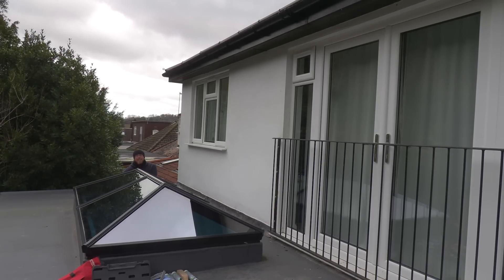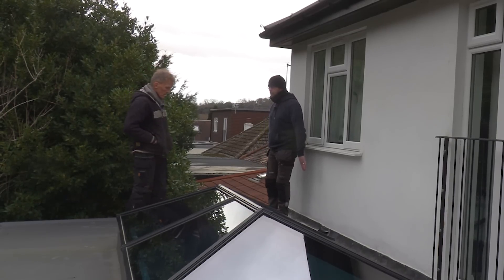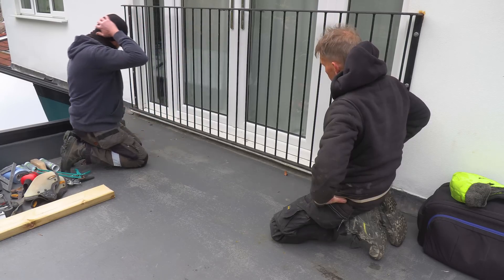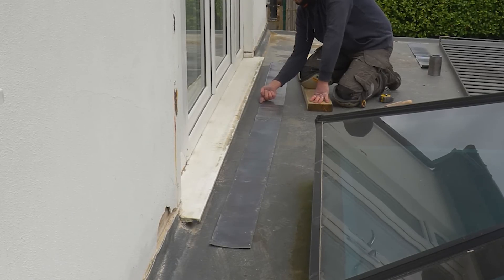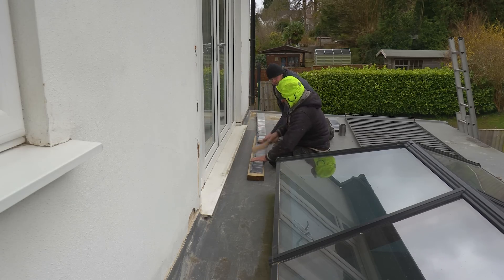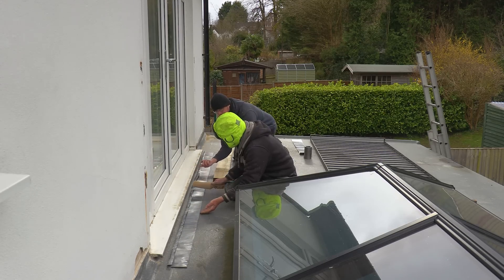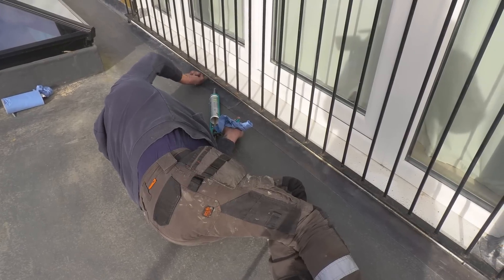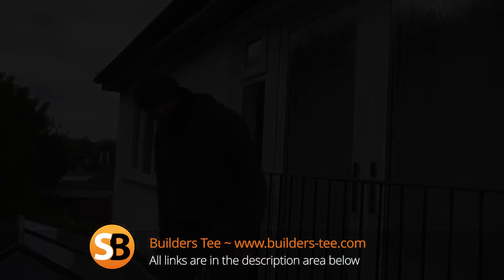Lead Flashing Broke All the Building Codes | James Is Back to Fix It!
Awful lead flashing in need of repair! James is back for a one-off job.

Mastering Exterior Lead Flashing Repairs

Repairing exterior lead flashing is a task that typically involves several careful steps to ensure both the effectiveness of the repair and the safety of the person performing the work, especially considering the health hazards associated with lead. Here's a step-by-step guide to repairing exterior lead flashing:

Preparation and Safety: Before beginning, gather all necessary tools and safety equipment. This includes gloves, a respirator mask suitable for lead dust, safety goggles, and a protective suit if necessary. Set up a secure ladder or scaffolding to access the flashing safely.

Assessment: Inspect the lead flashing to determine the extent of the damage. Look for signs of wear, such as cracks, splits, or areas where the flashing has come away from the masonry or roofing material.

Cleaning the Area: Clean the area around the damaged flashing to remove any debris, moss, or dirt that could interfere with the repair. This can be done with a soft brush or a cloth. Be cautious not to create lead dust when cleaning.

Removing Loose Material: Carefully remove any loose or damaged parts of the flashing. If the flashing is cracked or has small holes, decide whether it can be repaired or needs to be replaced. Use a sharp knife or snips for cutting, being careful not to cause more damage.

Applying a Primer: Apply a primer suitable for lead and the surrounding material (if you're adhering the flashing to brickwork or roofing tiles, for example). This will help the patch or adhesive bond more effectively.

Cutting the Patch (if applicable): If a patch is needed, cut a piece of new lead flashing that is slightly larger than the damaged area. Ensure the new piece will overlap the existing flashing adequately on all sides, typically by at least 2 inches (5 cm).

Fitting the Patch: Position the new patch over the damaged area. For small holes or cracks, lead mastic or a suitable sealant can be used to fill the gaps instead of applying a new piece of lead. Ensure the patch is fully secure and that there are no gaps for water to penetrate.

Sealing and Finishing: Use a suitable sealant around the edges of the patch to ensure it is watertight. Smooth any wrinkles or bubbles to ensure a flat surface that water can run off quickly. If you use nails or screws to secure the patch, ensure these are sealed and covered to prevent leaks.

Cleaning Up: Carefully clean up the work area, ensuring that any lead scraps or dust are safely collected and disposed of according to local regulations regarding hazardous materials. Wash your hands and any exposed skin thoroughly after finishing.

Checking the Repair: After the repair, and especially after the next rain, check the area to ensure there are no leaks and that the repair is holding up as expected.

Remember, working with lead is hazardous, and proper precautions must be taken to prevent lead poisoning. This includes using personal protective equipment (PPE) and ensuring that lead dust and particles are not inhaled or ingested. If you're not experienced in working with lead or if the damage is extensive, it's advisable to hire a professional who is trained in handling lead safely.